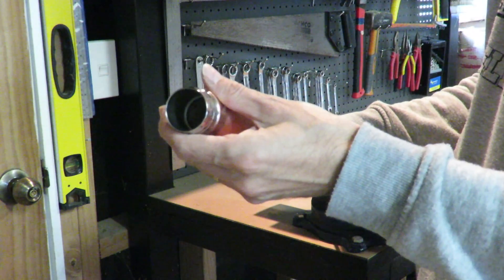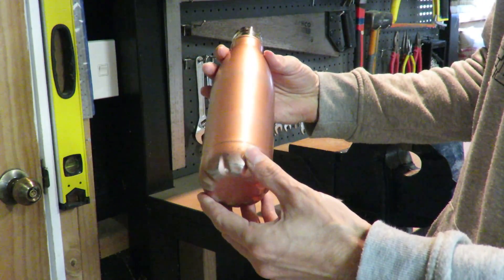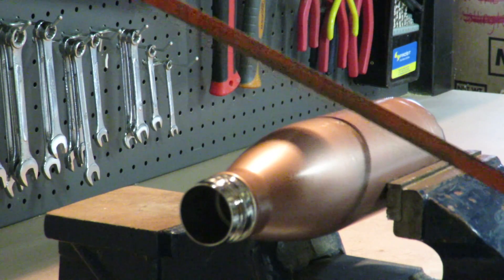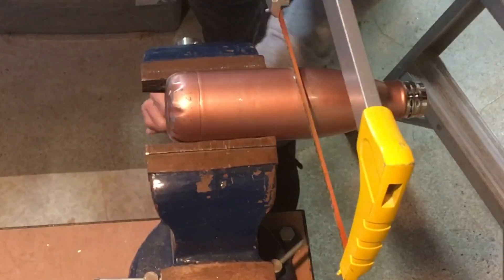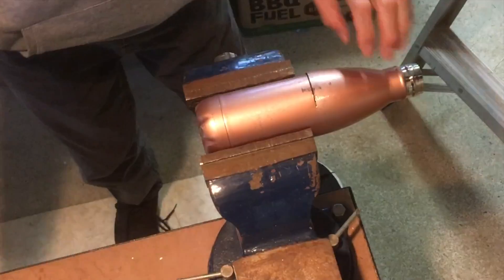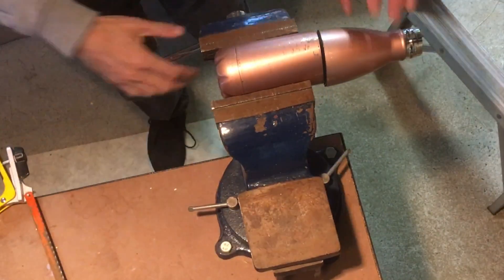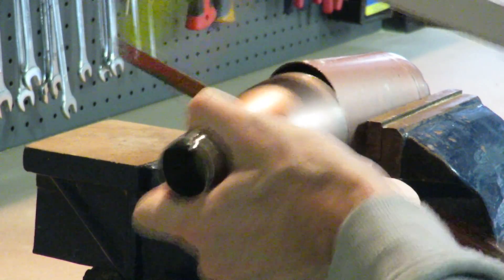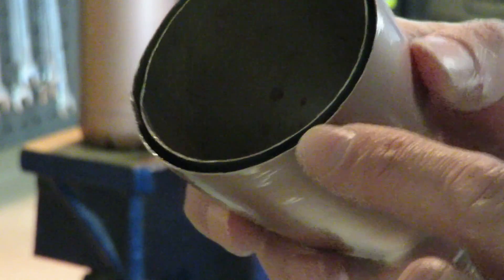What's Inside A Double Wall Drink Bottle?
Cutting open a double-walled stainless steel drink bottle.